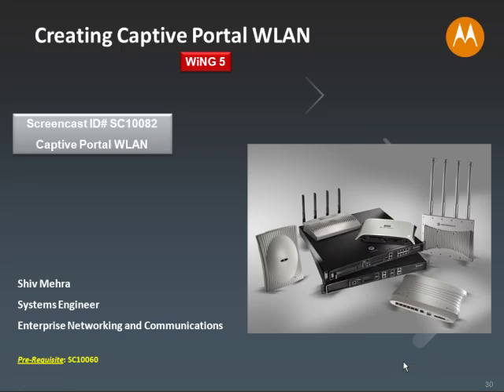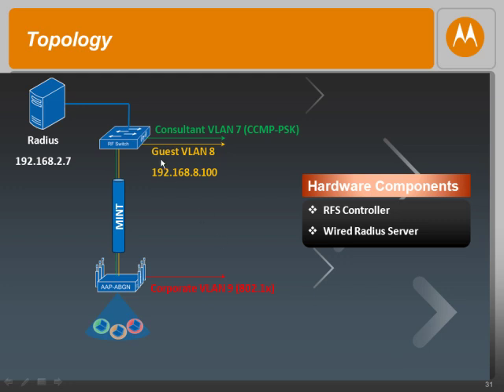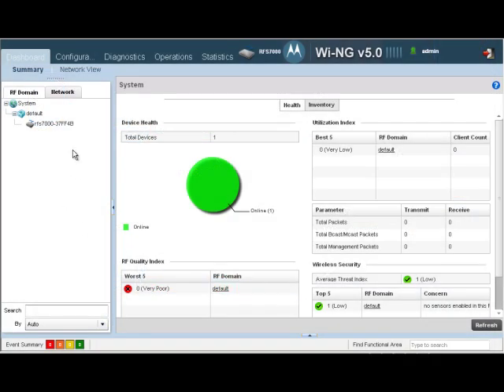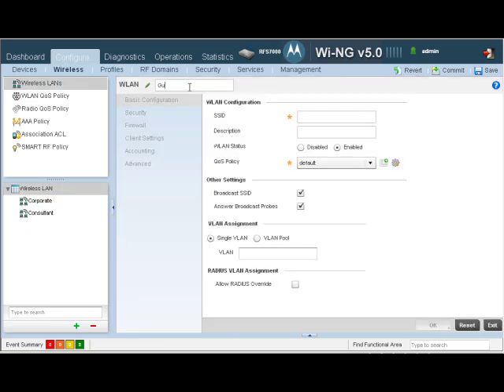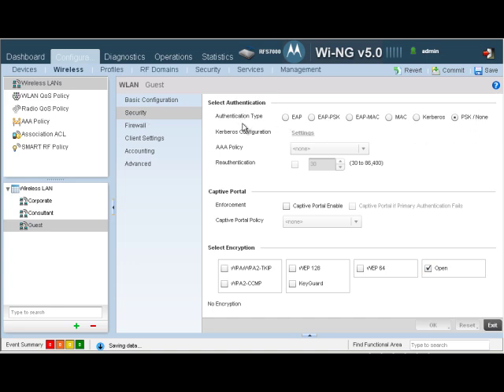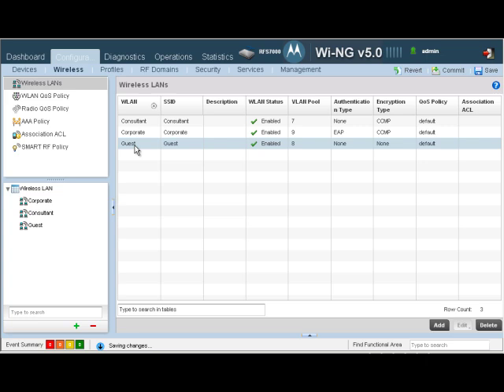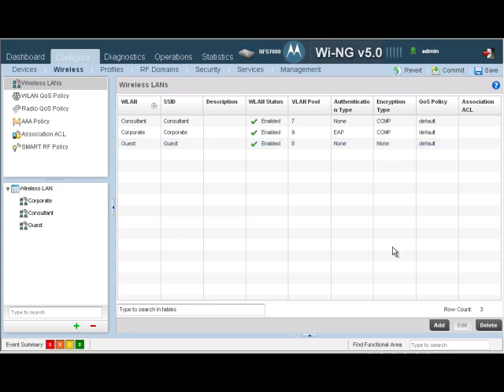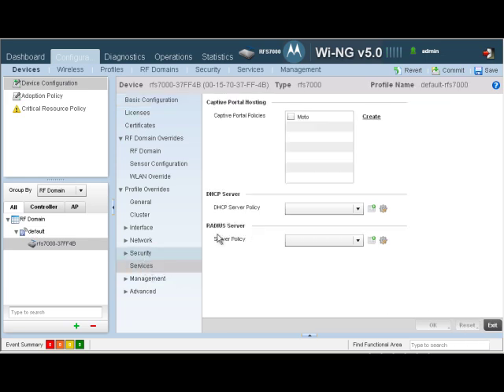WiNG 5.x: SC10082 Creating Captive Portal WLAN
Creating Captive Portal WLAN
Demonstrates how to create a Captive Portal WLAN used for guest hotspot access to the network that applies the Captive Portal Policies demonstrated in the Captive Portal Policies video.